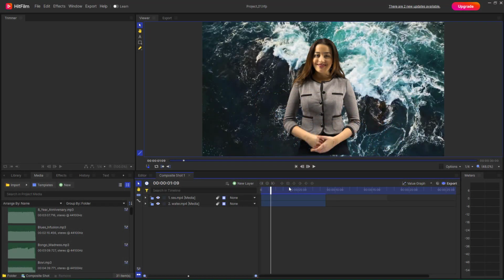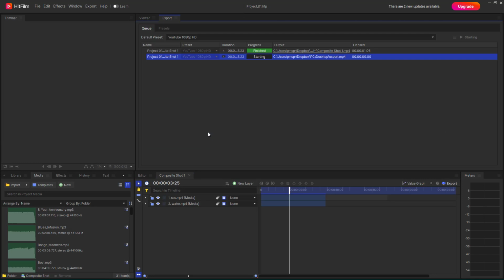HitFilm - Lesson 70 - Export to File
In this tutorial, we will be discussing about Export to File in HitFilm